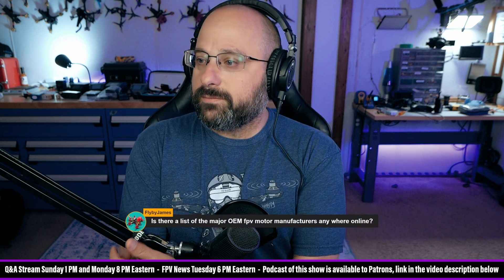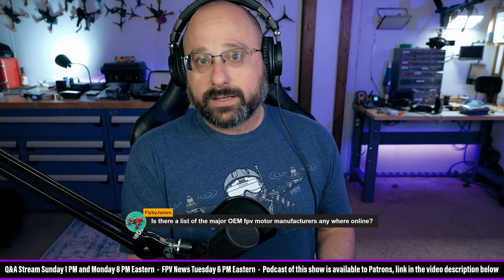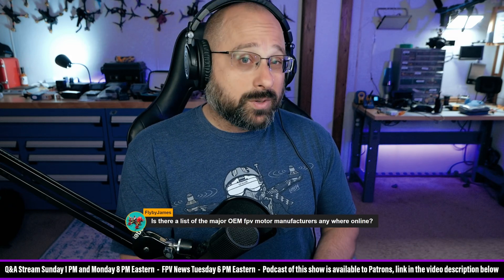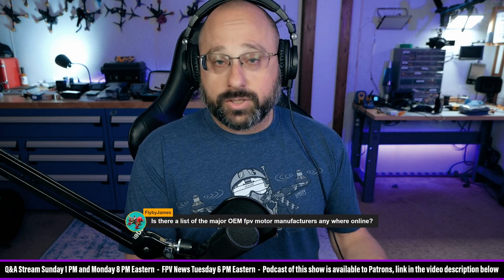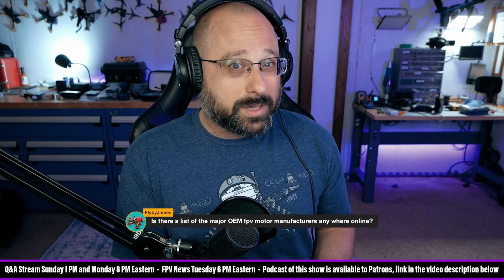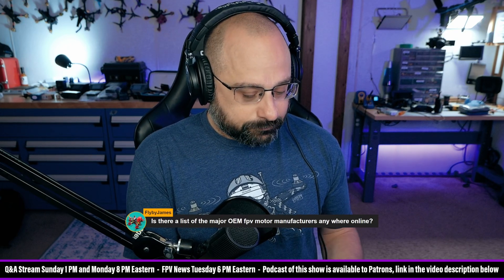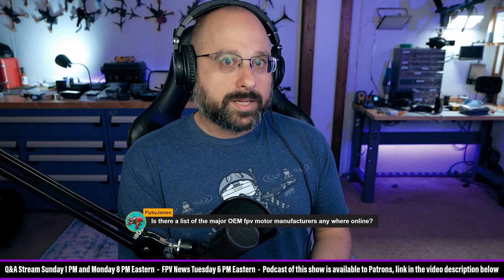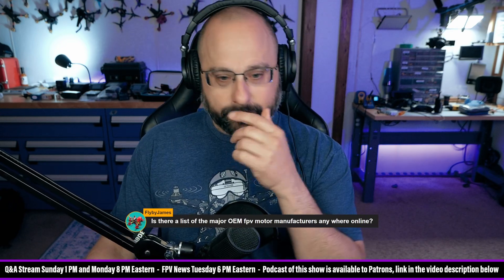How Do You Get An OEM To Make A Custom Motor For You? - FPV Questions